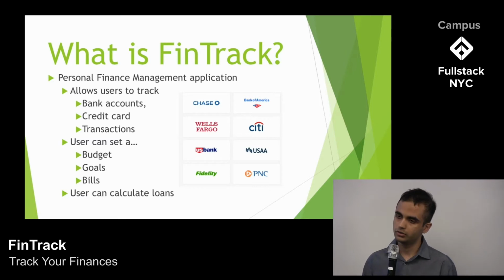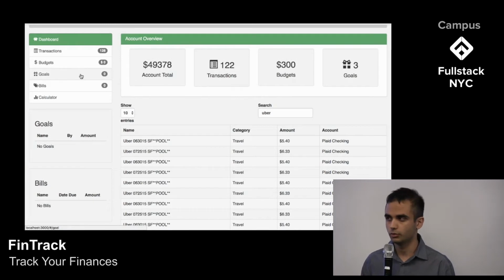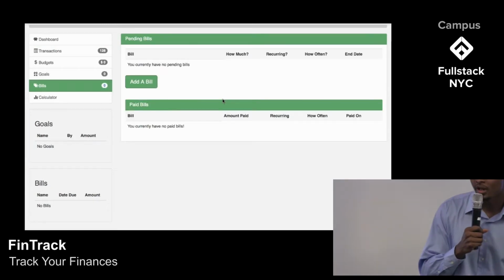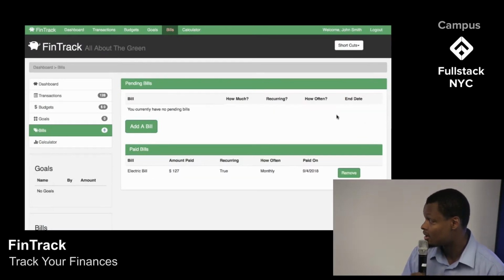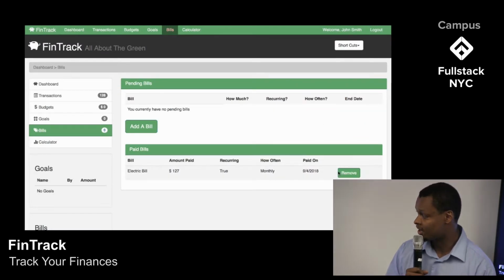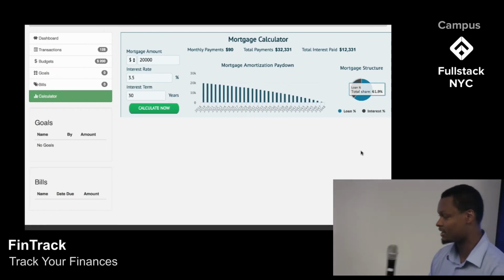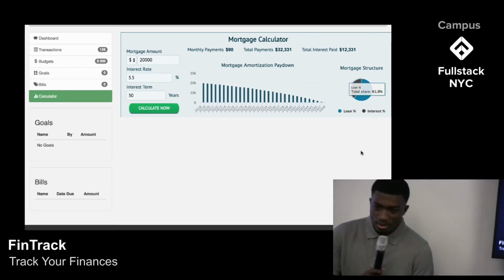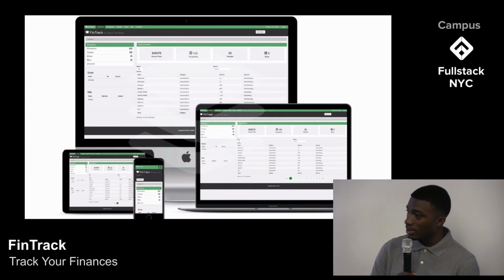Capstone Project: FinTrack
A progressive web application that shows a user’s recent purchases and organizes how much they spend on each account and categorizes what they spend their purchases on.

 A progressive web application that shows a user's recent purchases and organizes how much they spend on each account and categorizes what they spend their purchases. A user can set a budget for a month and organize their bills and goals. Data visualization is provided.

Team Members: Ali Aftab, Prince Donkor, Ray Lee, Victor Li, Tidiane Diallo